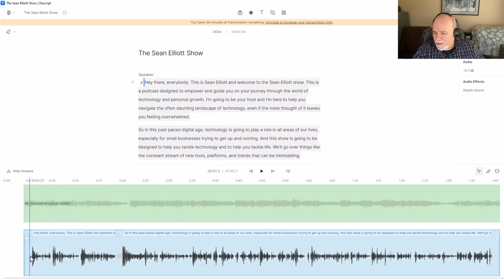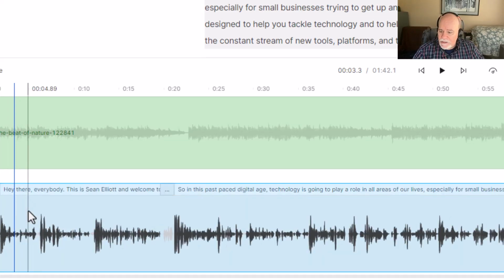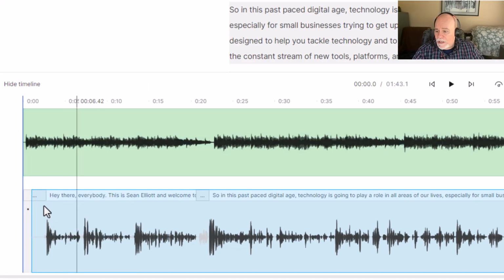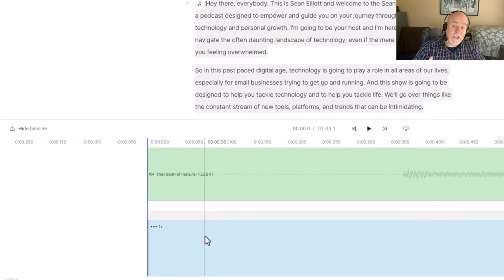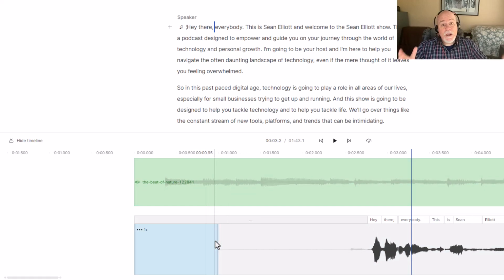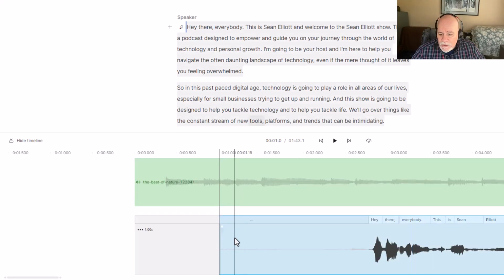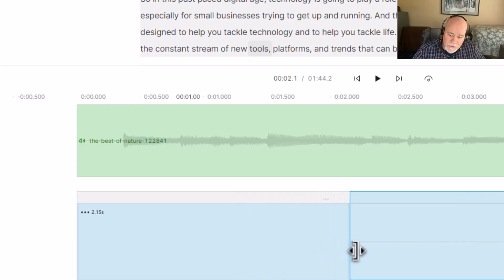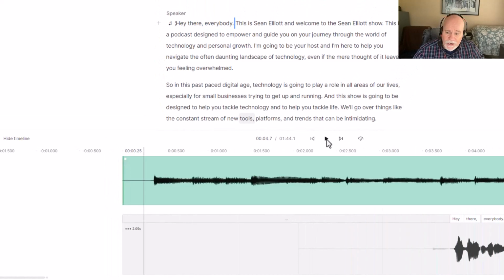How to Insert Space Before Your Narration in Descript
In this video, I show you how to create some space between your narration and the beginning of your podcast so that you can have room for your intro music. This is done by right clicking on the narration timeline and selecting "Insert gap clip". This will insert a 1 second gap or 1 second of dead space that will give you room to play intro music before you begin your narration. Once the gap click is created you can edit it to make it longer if you want to add more time than the default 1 second.